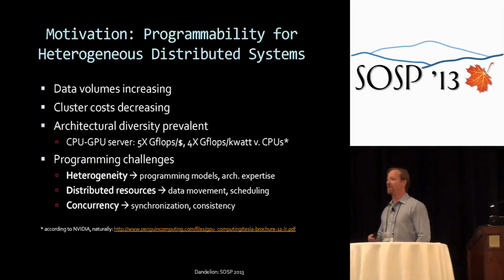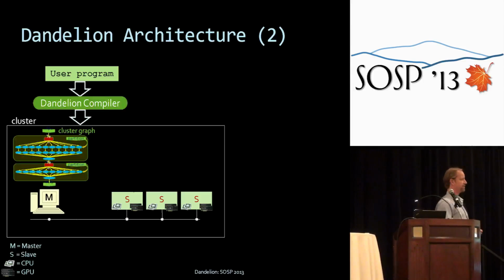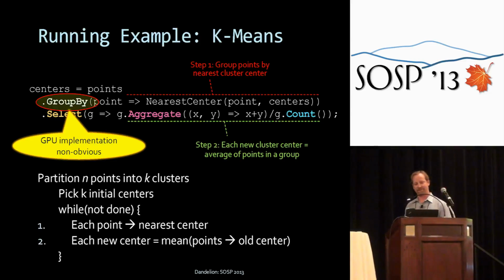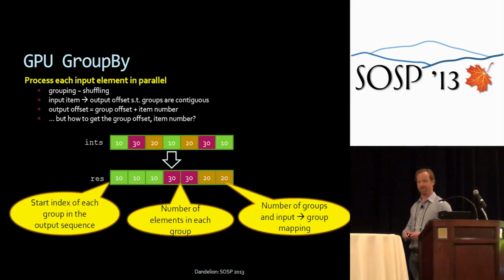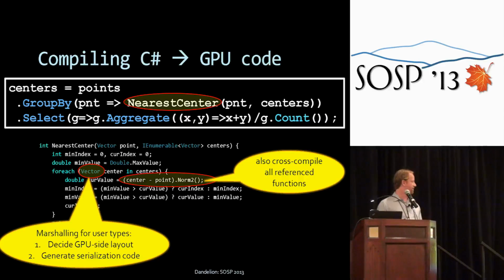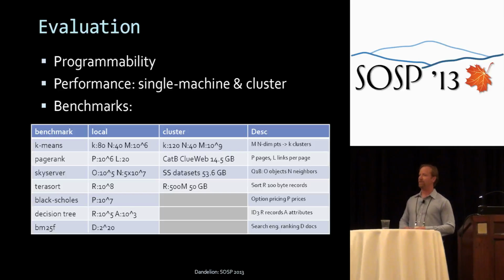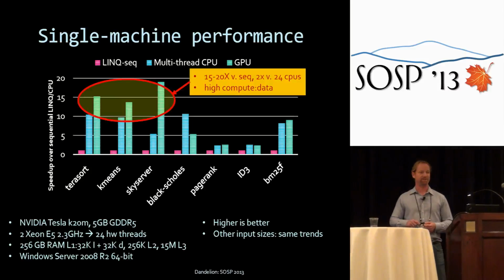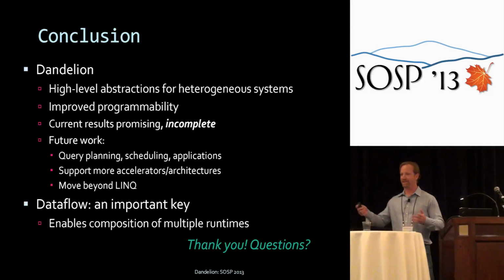Dandelion: a compiler and runtime for heterogeneous systems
Computer systems increasingly rely on heterogeneity to achieve greater performance, scalability and energy efficiency. Because heterogeneous systems typically comprise multiple execution contexts with different programming abstractions and runtimes, programming them remains extremely challenging.

Dandelion is a system designed to address this programmability challenge for data-parallel applications. Dandelion provides a unified programming model for heterogeneous systems that span diverse execution contexts including CPUs, GPUs, FPGAs, and the cloud. It adopts the .NET LINQ (Language INtegrated Query) approach, integrating data-parallel operators into general purpose programming languages such as C# and F#. It therefore provides an expressive data model and native language integration for user-defined functions, enabling programmers to write applications using standard high-level languages and development tools.

Dandelion automatically and transparently distributes data-parallel portions of a program to available computing resources, including compute clusters for distributed execution and CPU and GPU cores of individual nodes for parallel execution. To enable automatic execution of .NET code on GPUs, Dandelion cross-compiles .NET code to CUDA kernels and uses the PTask runtime [85] to manage GPU execution. This paper discusses the design and implementation of Dandelion, focusing on the distributed CPU and GPU implementation. We evaluate the system using a diverse set of workloads.